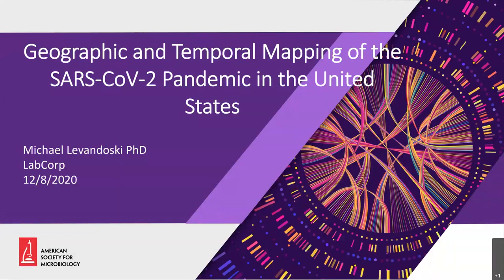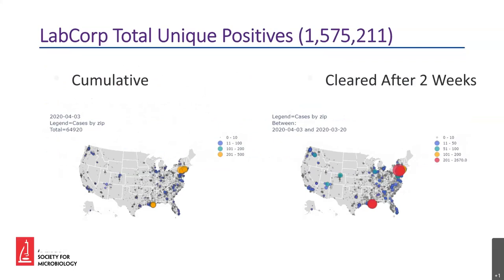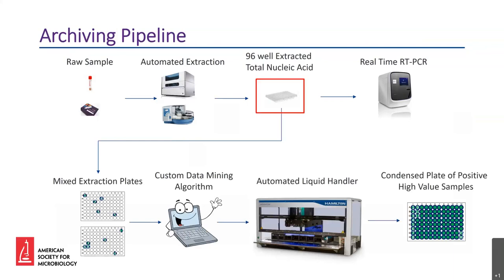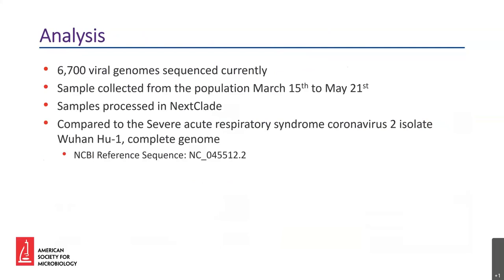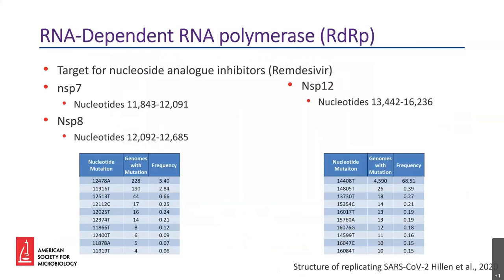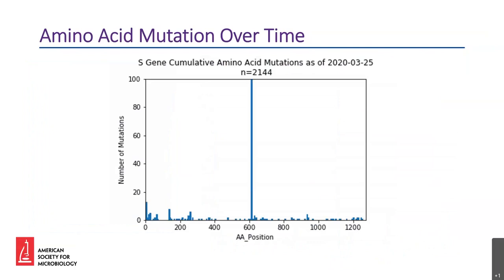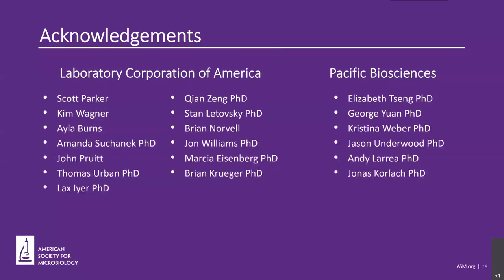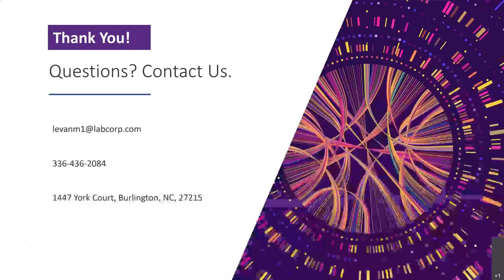Geographic and Temporal Mapping of the SARS-CoV-2 Pandemic in the United States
In this presentation, Michael Levandoski of LabCorp, shares his talk entitled Geographic and Temporal Mapping of the SARS-CoV-2 Pandemic in the United States.